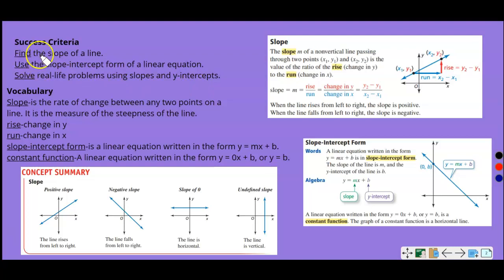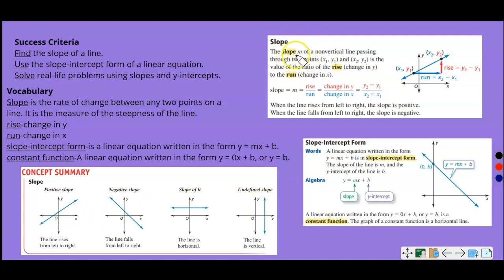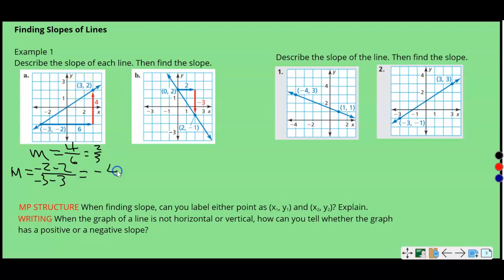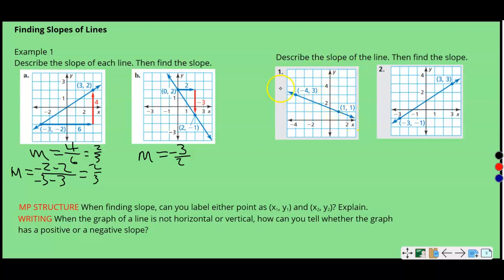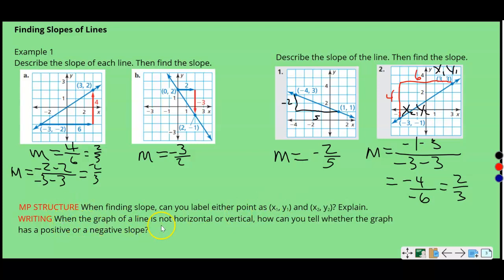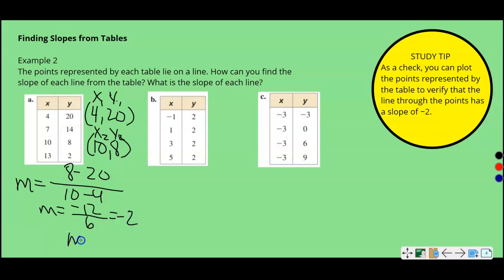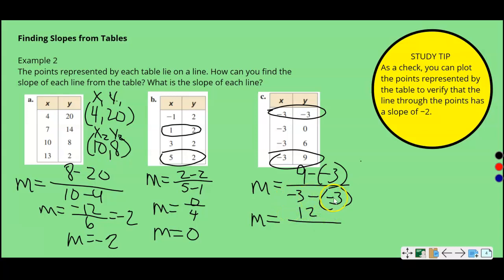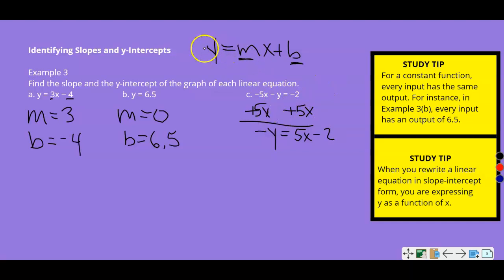Alg.1 Graphing Linear Equations in Slope Intercept Form 3.6